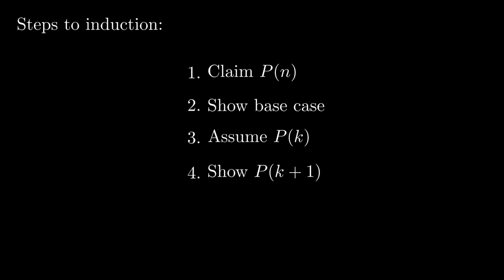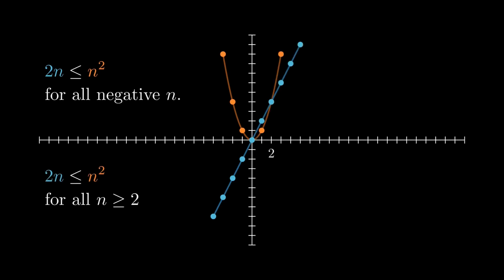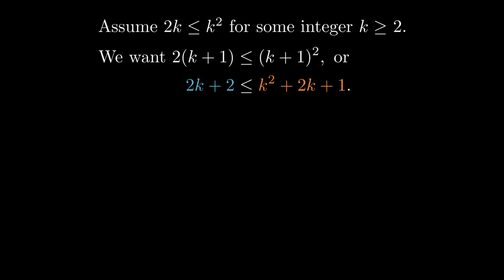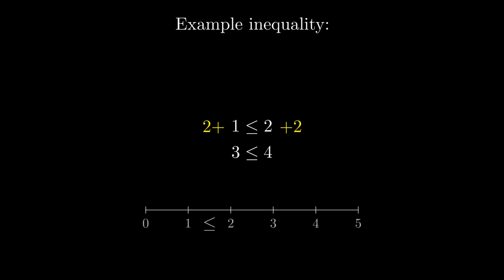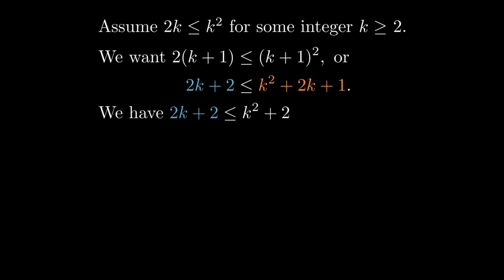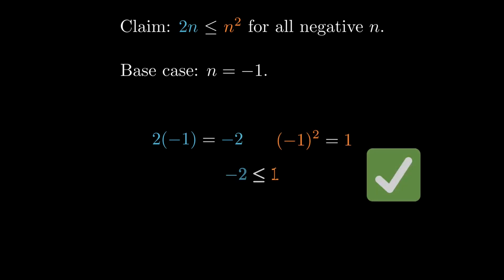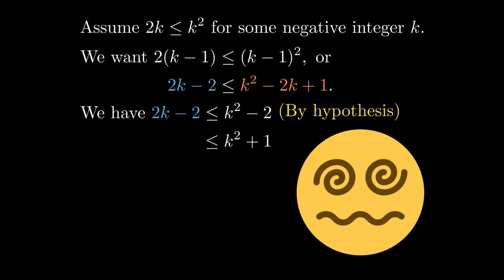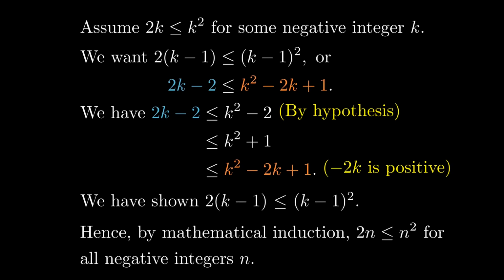Proof by Induction for Negative Integers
We are going over a proof by induction in an unusual context: the negative integers.

Timestamps:
00:00 Intro
01:42 Positive induction
04:27 Negative Induction